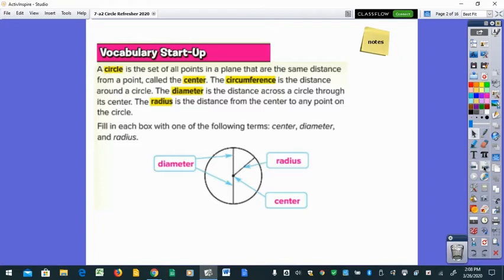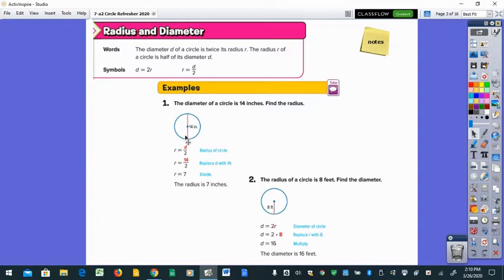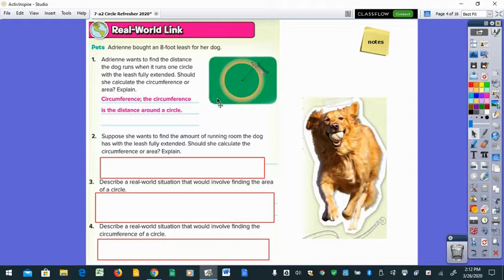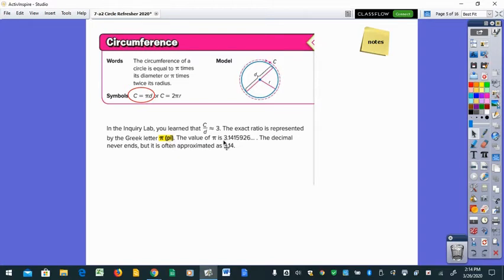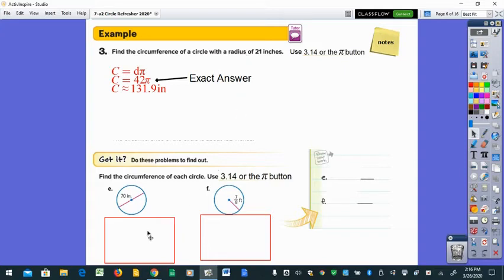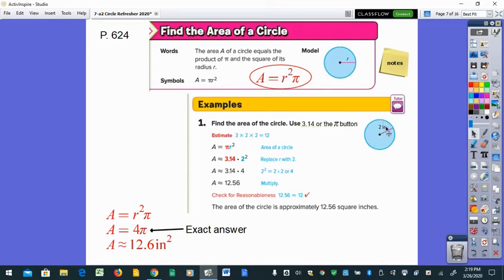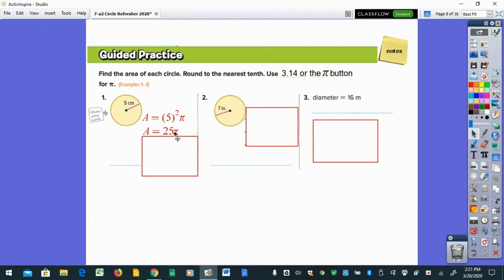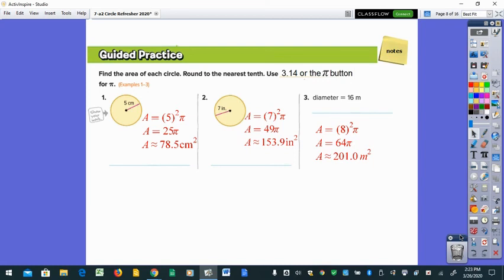Math8 7-a Circle Refresher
Review circle vocabulary, circumference, and circle area